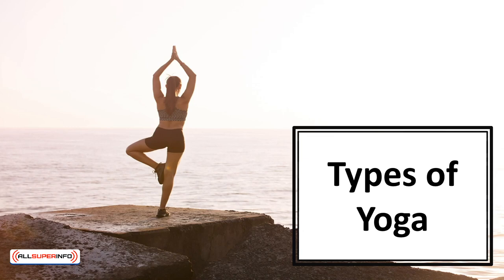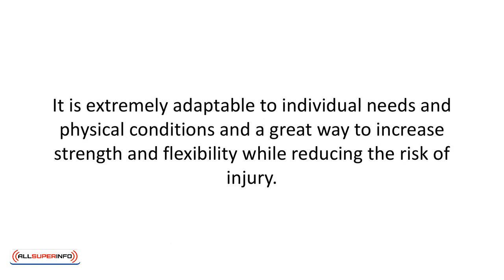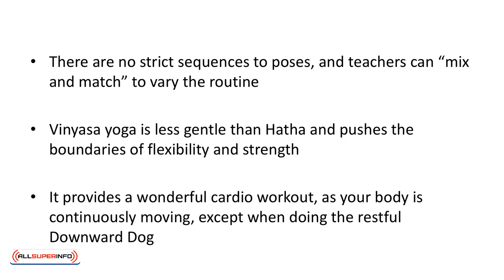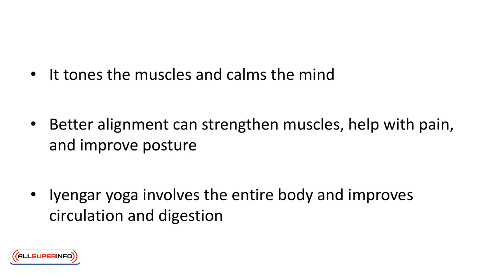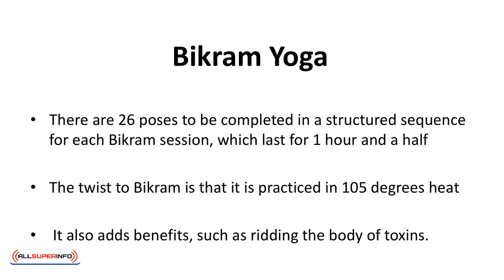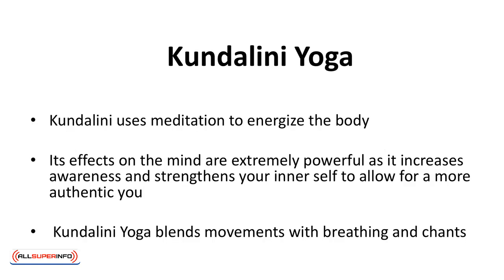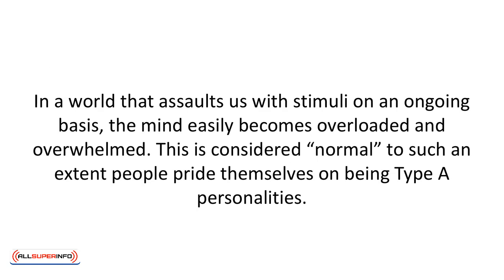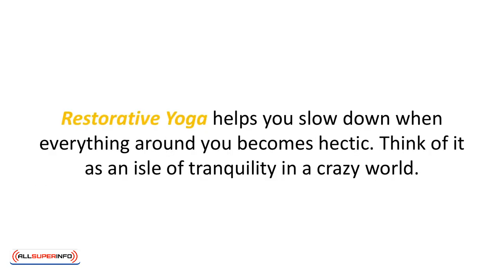06 Types of Yoga